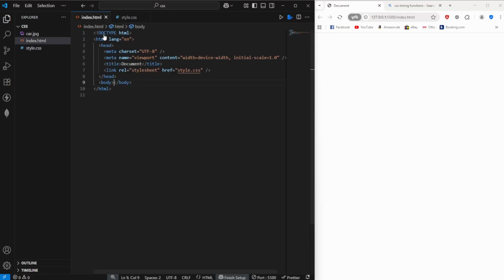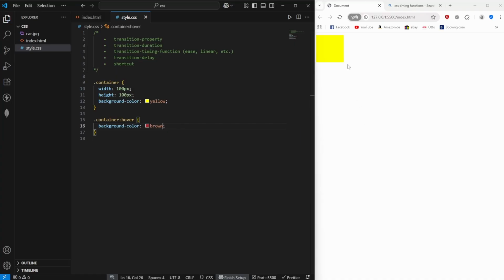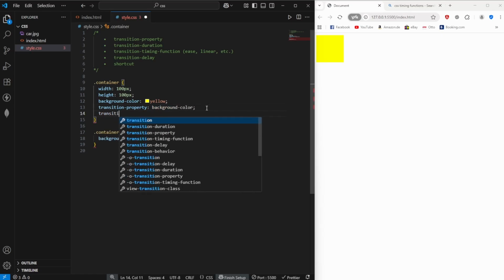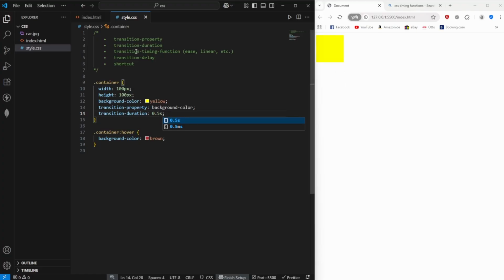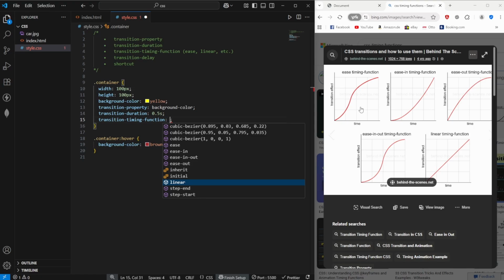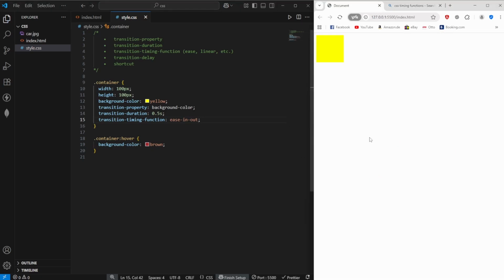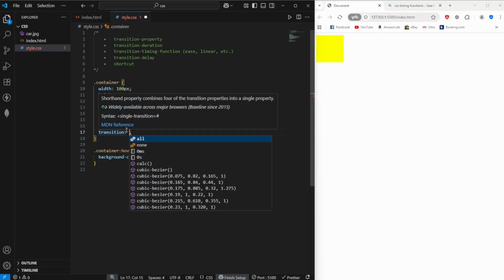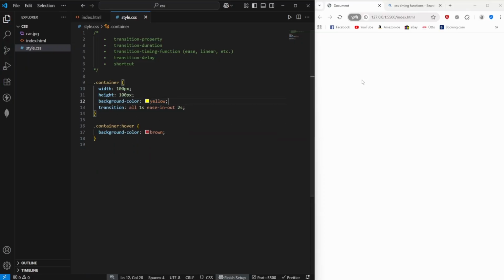Transitions in CSS Explained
Learn how CSS transitions make your designs smooth and interactive by animating changes like color, size, or position. With just a few properties, you can create polished effects that improve user experience.